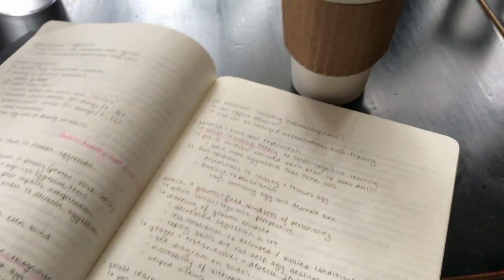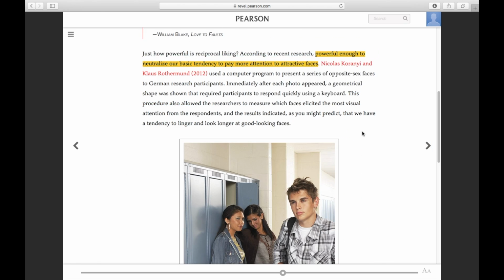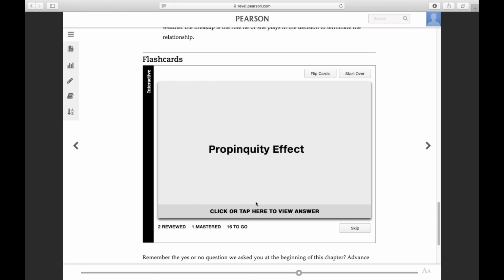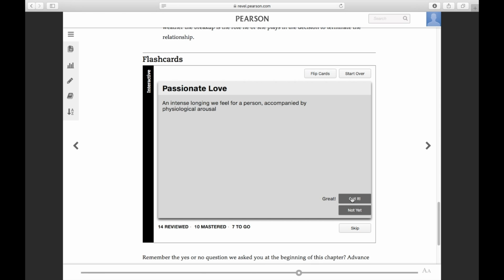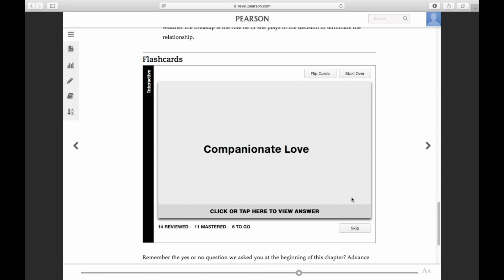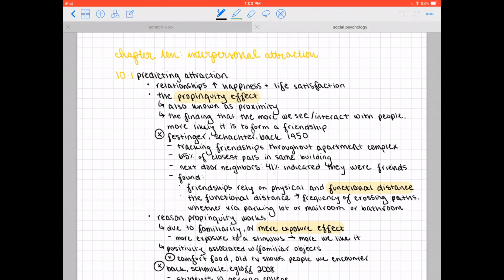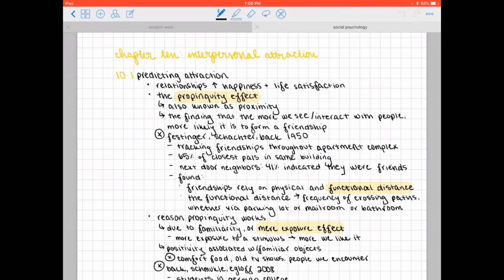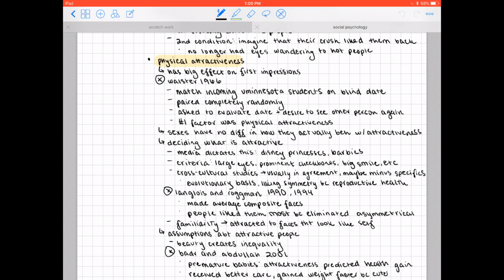study with me: college psychology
open me!! :)
hope you enjoyed the video and have a lovely day!!

things used:

pilot juice 0.38

pilot g-tec c4 0.4

huhuhero fineliners

moleskine notebook

●led light strips: